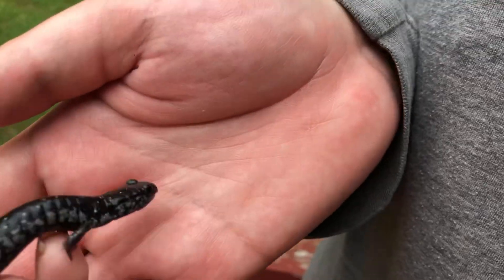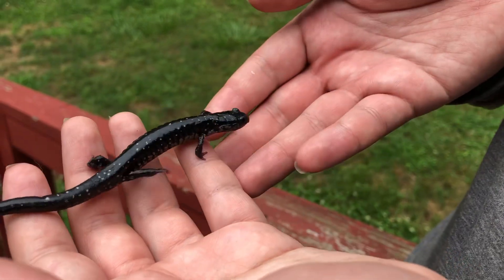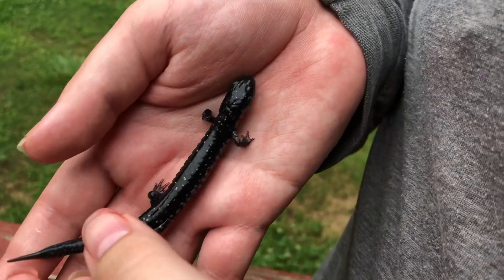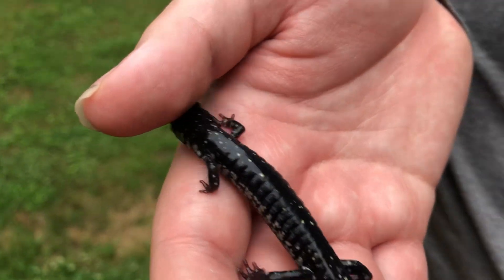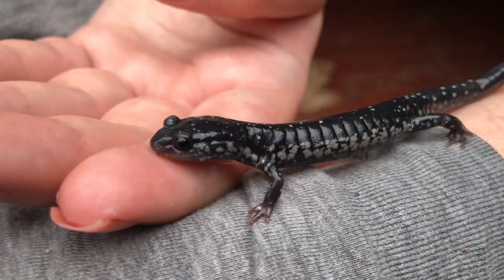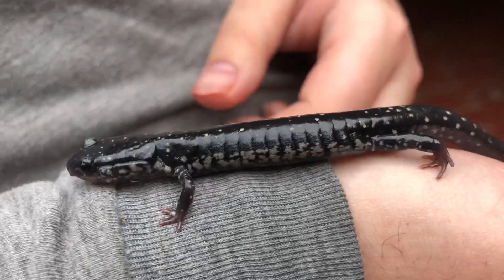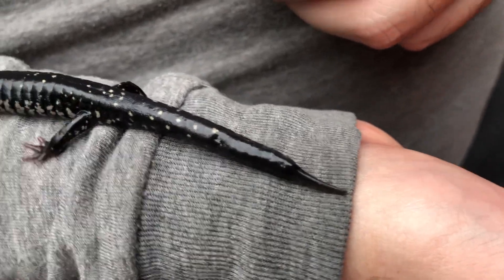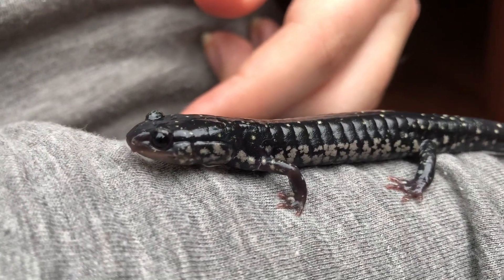Northern Black Salamander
North West Georgia, almost the Alabama border my cousin and I went to look for reptiles but found something just as memorable. 22 May 2023.